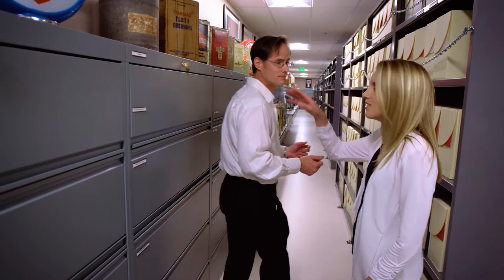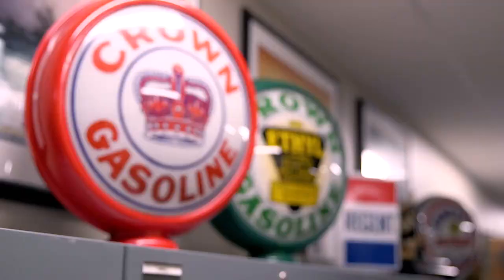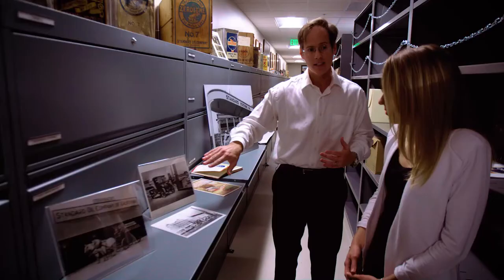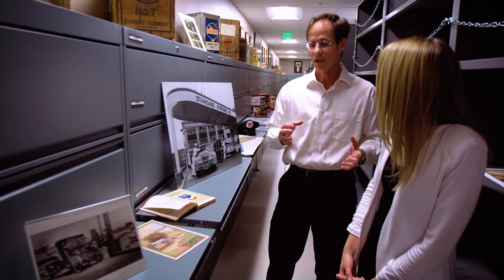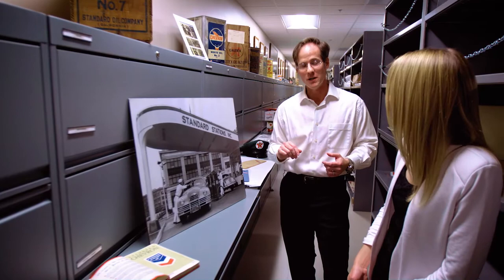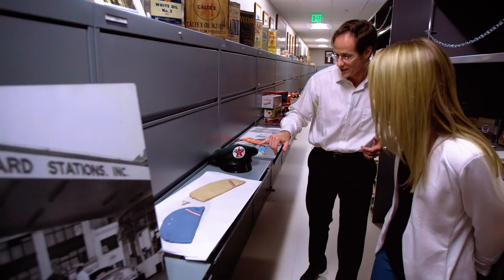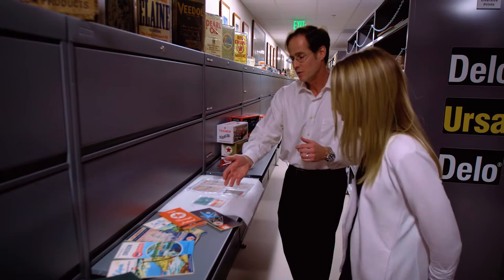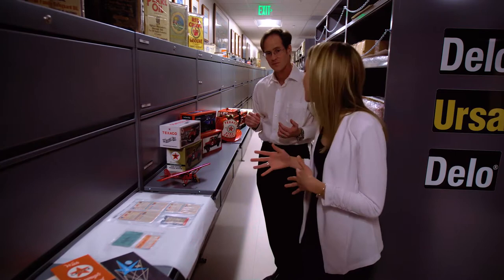Chevron Live Tour of the Archive with John Harper, Episode 2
05/11/2017 - Did you know we have an amazing archive facility that showcases our company's rich history spanning 135 years? You'll have the chance to tour the facility with our historian John Harper and his team during a four-part video series featuring the Chevron Archive.